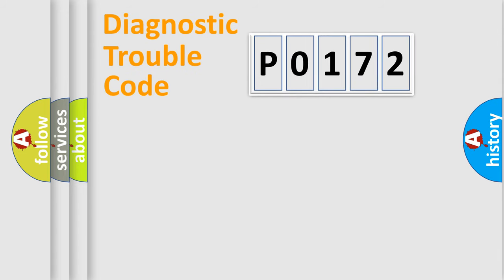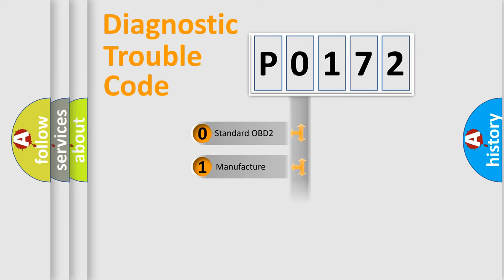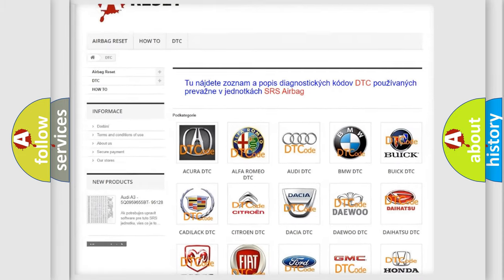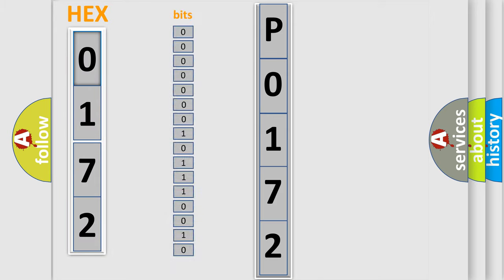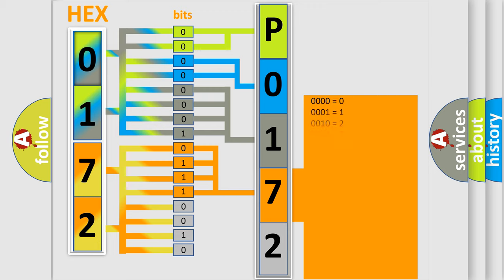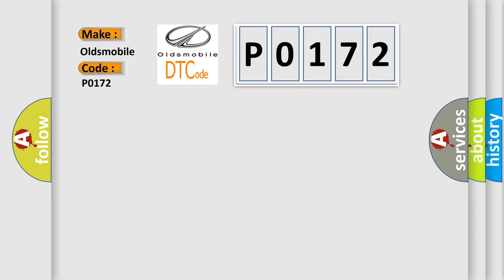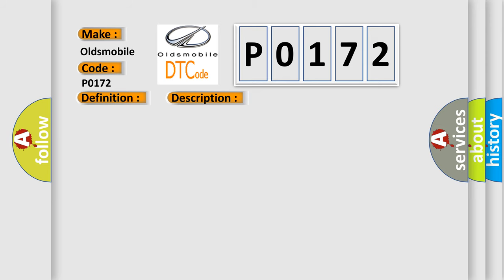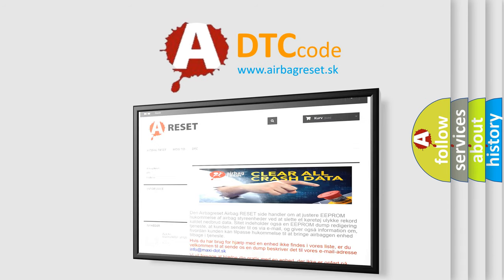DTC Oldsmobile P0172 Short Explanation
Contents:
0:21 Basic DTC analysis according to OBD2 protocol standard.
1:48 Insight into programming
2:58 A diagnostically understandable description of the Diagnostic Trouble Code
3:05 Basic error definition

Make:
Oldsmobile
Code:
P0172
Definition:
ECT Sensor Circuit Low Input
Description:
Ignition on or engine started.The PCM detected the ECT Sensor input voltage was below 0.51v (95-03) or 0.1v (04-05, exc.Grand Cherokee,Liberty),less than 0.5v (04-05 Liberty),less than 0.78v (Grand Cherokee),or below 0.8v (Viper) for 3 seconds
Cause:
ECT Sensor signal circuit is shorted to chassis groundECT Sensor signal circuit is shorted to Sensor groundECT Sensor is damaged or it has failed (it may be shorted)PCM has failed